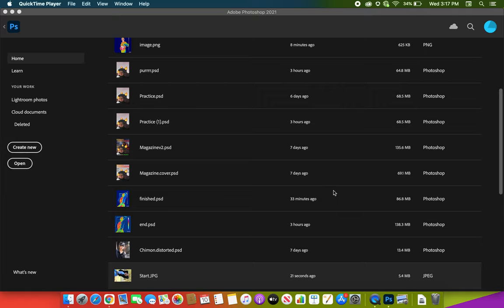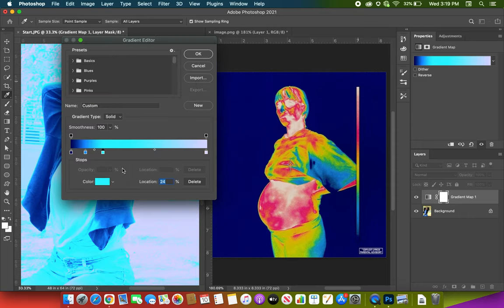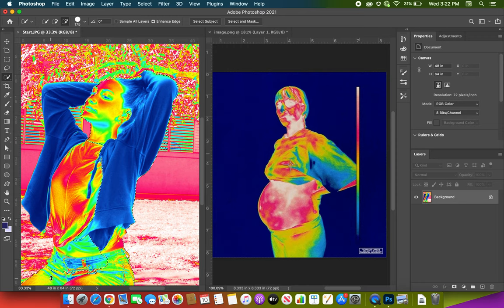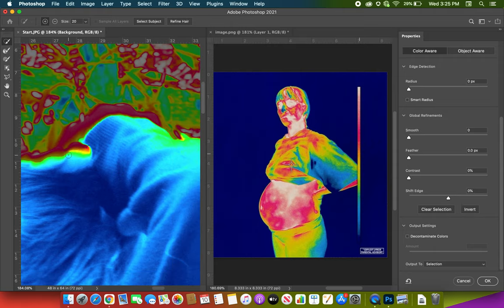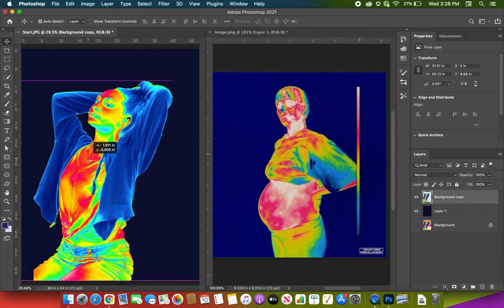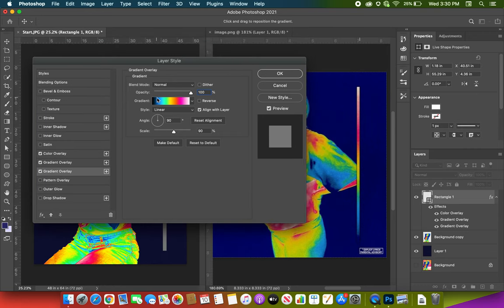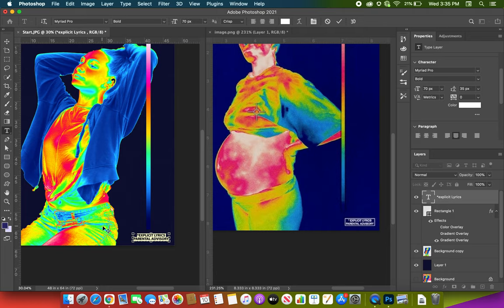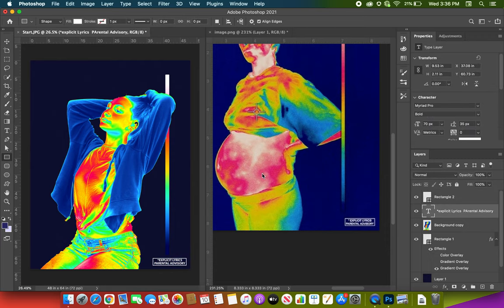Brockhampton iridescence album photoshop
No slander I'm a 10th grader
Introduction: (0:00)
Start: (1:00)
Applying Gradient Map: (1:18)
Selection: (4:59)
Select and Mask: (6:10)
Background: (9:02)
Placing a Gradient bar: (12:31)
Placing the Text: (15:37)
Finishing Touches: (19:12)
Finished: (19:45)